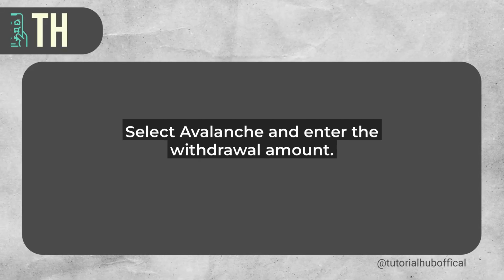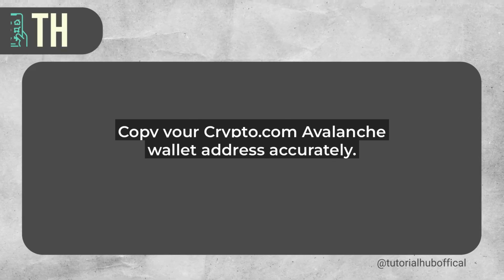How To Withdraw Avalanche From Gemini To Crypto com 2025